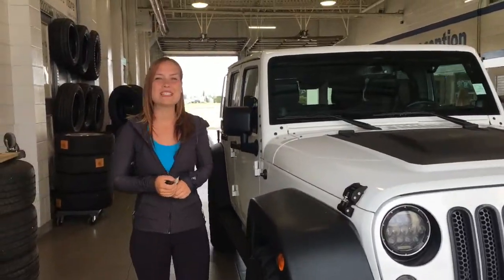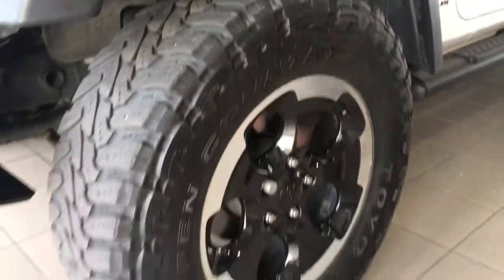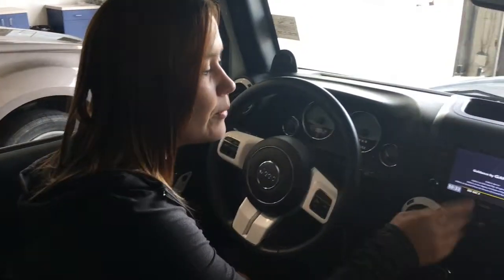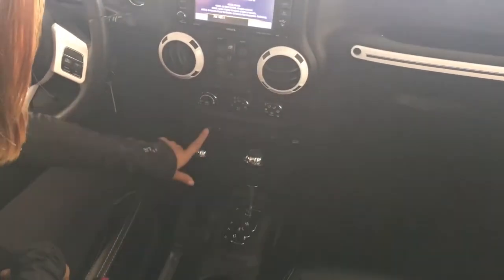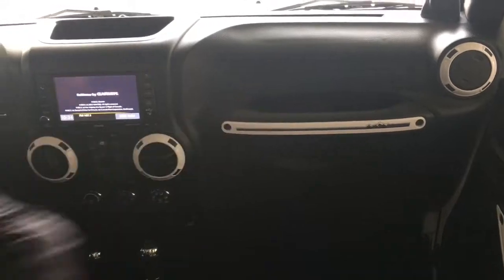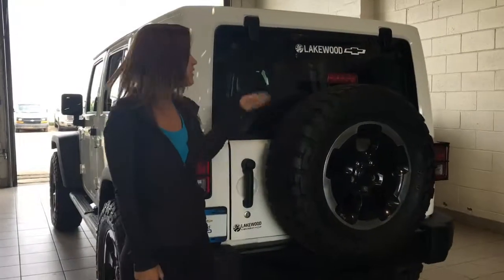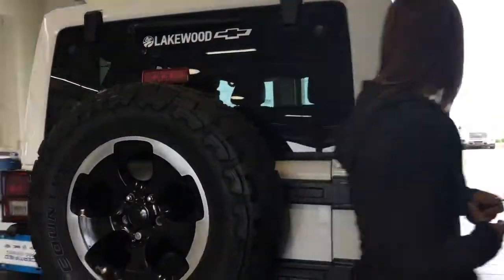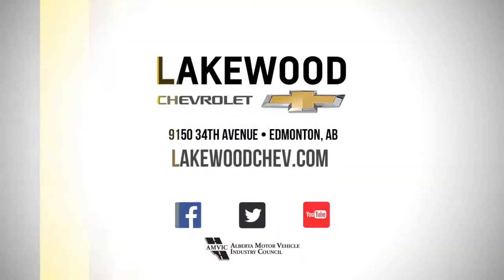2014 Jeep Wrangler Unlimited U51561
2014 Jeep Wrangler Unlimited | Lakewood Chevrolet

Comments: Certified Pre-Owned
Accident Free
Test drive this must-see, must-drive, must-own beauty today at Lakewood Chevrolet, 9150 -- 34 Avenue. NW, Edmonton, AB T6E 5P2.

Our Lakewood Chevrolet Certified Pre Owned Program gives you a better Pre Owned buying experience with the 150+ Point Certified Inspection, Manufacture's Warranty, Exchange Privilege, and Roadside Assistance. All Lakewood 'Certified Pre-Owned' vehicles come with an oil change, full tank of gas, and a complete detail to give you the peace of mind when purchasing a certified pre-owned vehicle. All of this from #1 Customer Service Chevrolet dealer in Canada.

Stock
Kayla and Kitrina

9150-34 Ave, Edmonton Ab, T6E-5P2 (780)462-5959